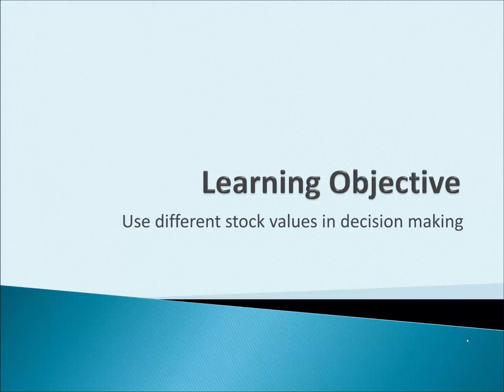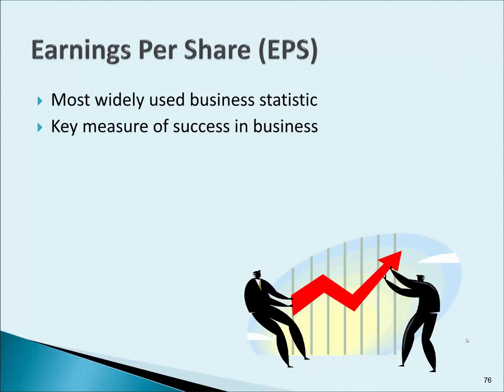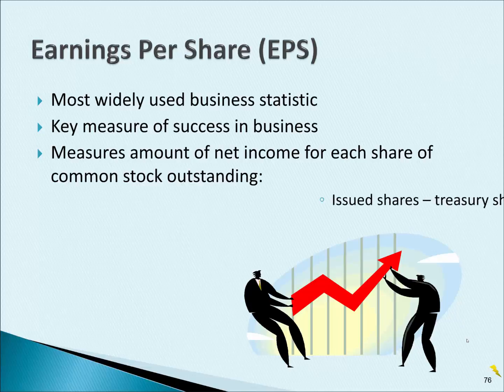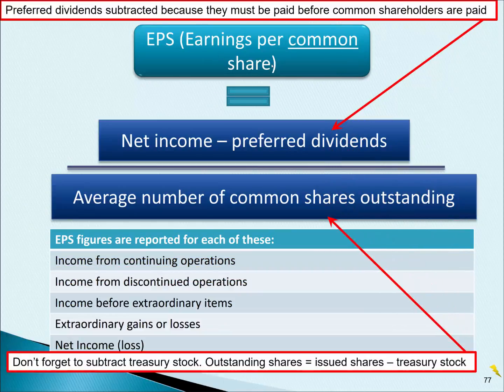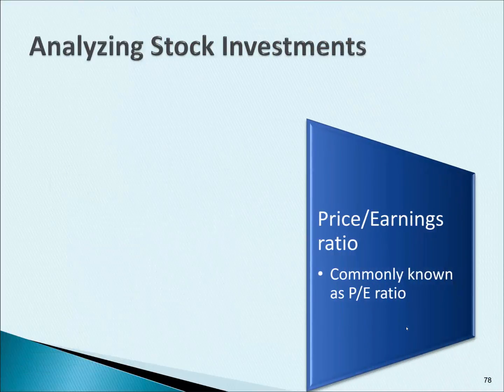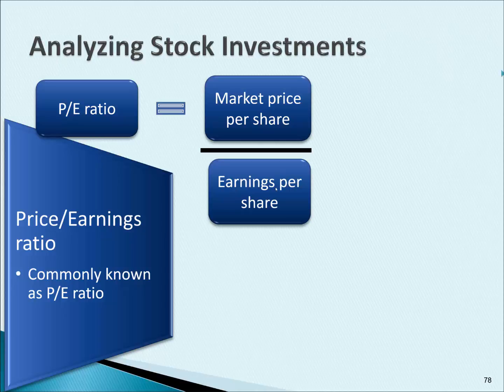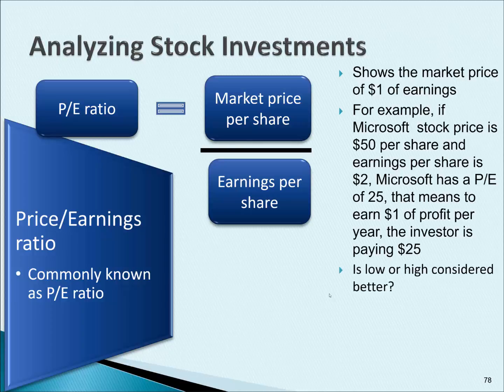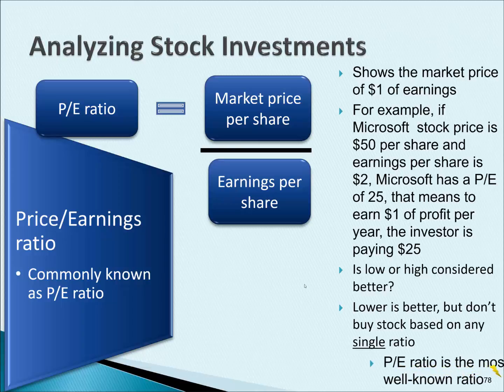Use Different Stock Values In Decision Making